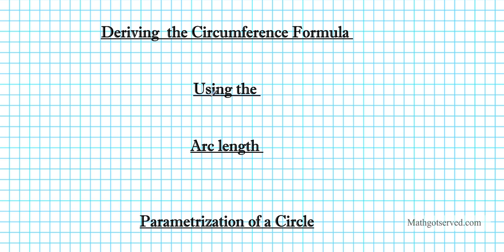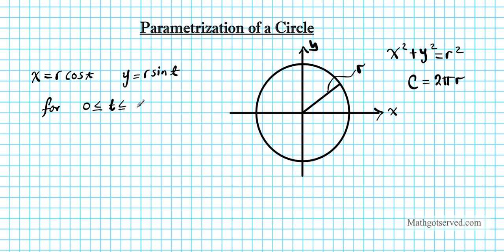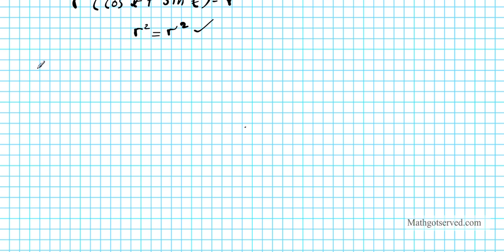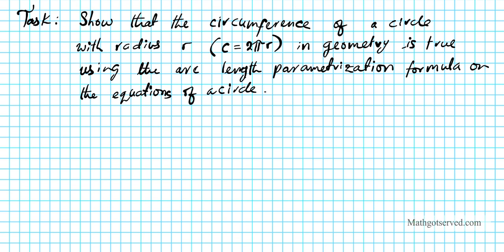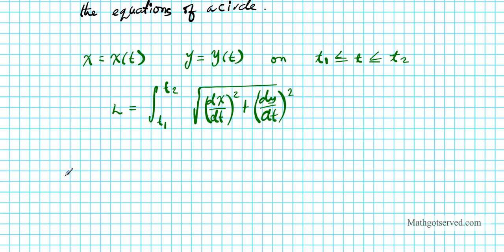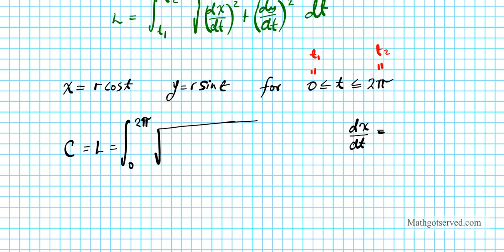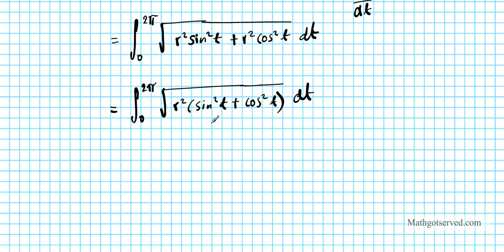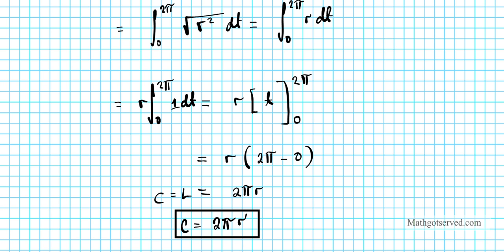Derivation of Circumference formula using Arc length Parametrization formula